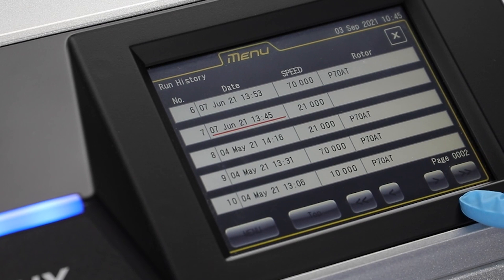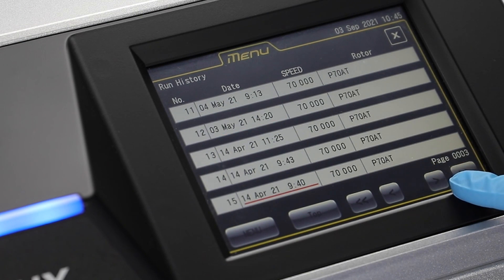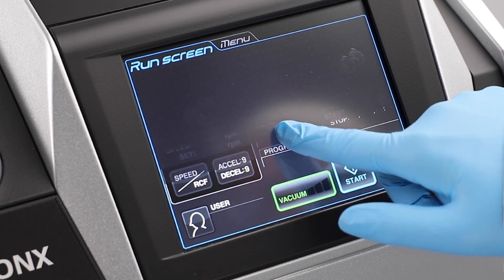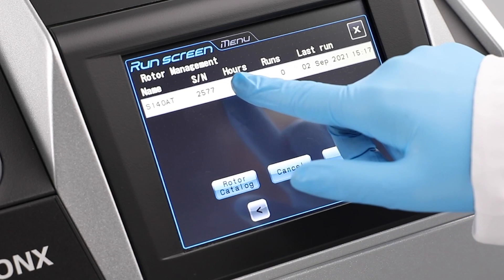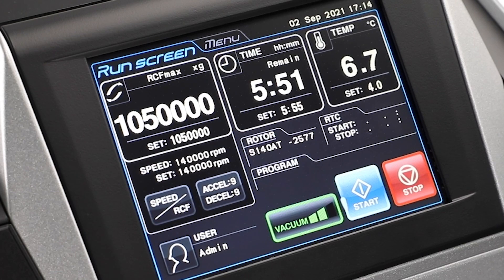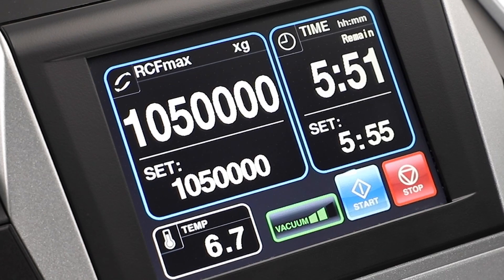Eppendorf Ultracentrifuges – A User’s Perspective Pt 4 | In Pharma & Biotech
Eppendorf expanded the centrifuge portfolio from micro- and multipurpose centrifuges to the high-speed centrifuges and ultracentrifuges. Meet the Eppendorf Ultracentrifuges from a user’s perspective. Kevin Tointon is a lab equipment specialist and an engineer, who has been working with ultracentrifuges for 30 years. Kevin talks about key considerations such as safety, regulatory, ease of use, rotor life and design while choosing an ultracentrifuge.

Volume 4: How will Eppendorf ultracentrifuges help users in pharma and biotech industries?

Centrifuges particularly can be challenging as user-friendly and safe operation is crucial. Therefore, the flagship of our ultracentrifuge portfolio has been designed to make ultracentrifugation as safe and convenient as possible. With speeds of up to 803,000 × g (100,000 rpm) *, it is the optimal solution for the separation of nucleic acids, proteins, protein complexes, vesicles and viruses, just to name a few. Benefit from the automatic Rotor Life Management System (RLM), which digitally tracks rotor run times, eliminating the need for manual logs. The intuitive, front-facing touchscreen user interface with user management and documentation functions will support GxP/GLP compliance. The frontal LED strip completes the design and lets users see the status of the device from the distance at a glance.